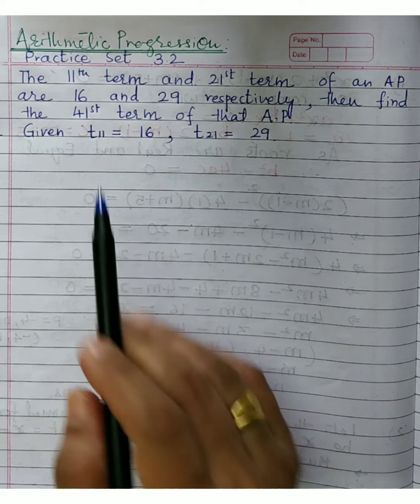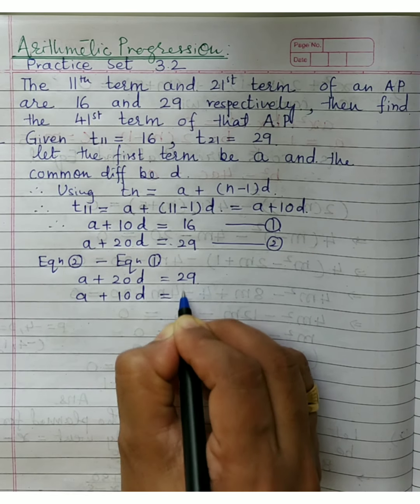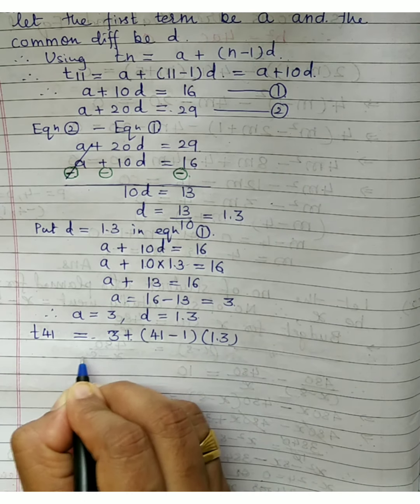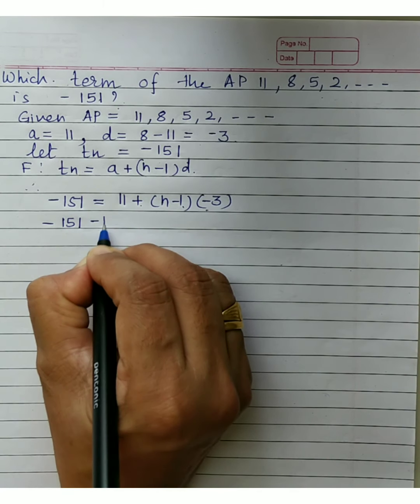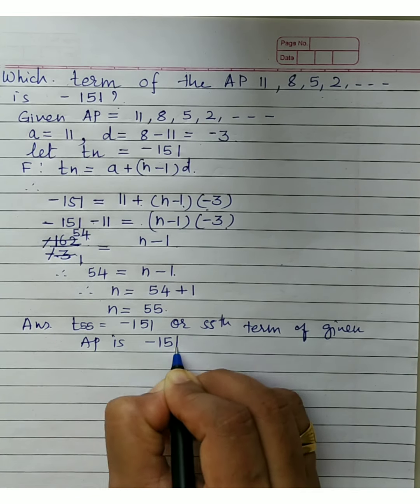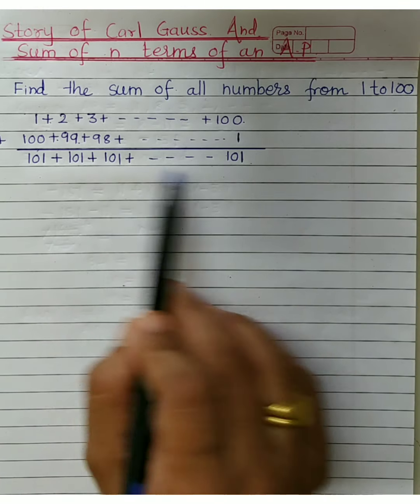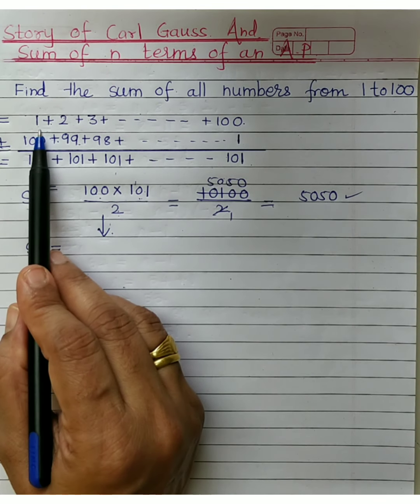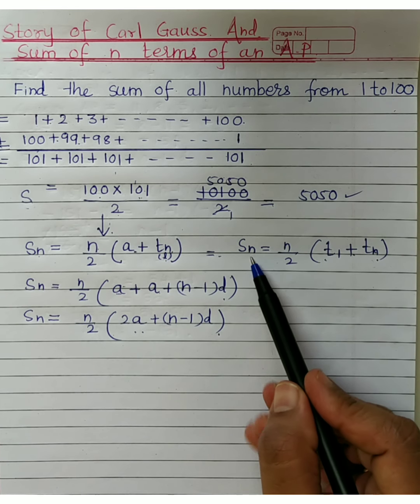Arithmetic Progression Class 10th SSCE Part 3